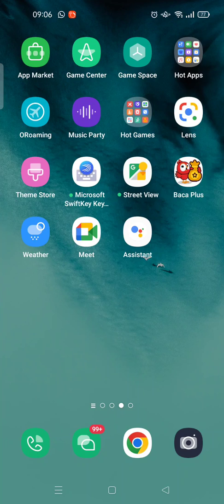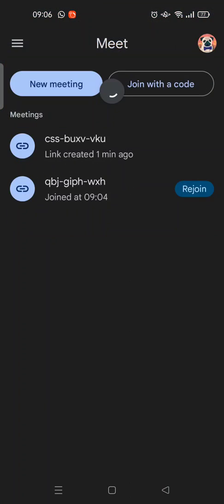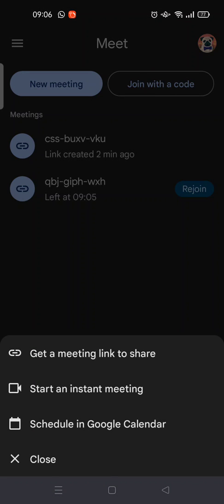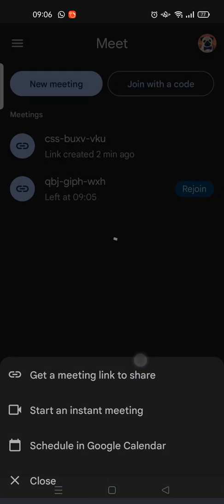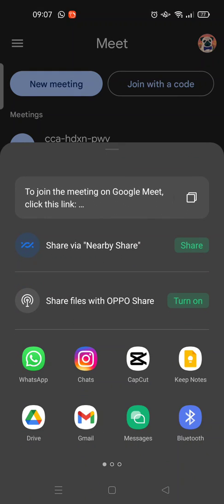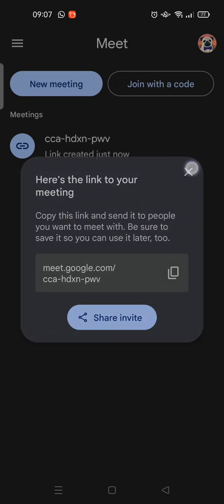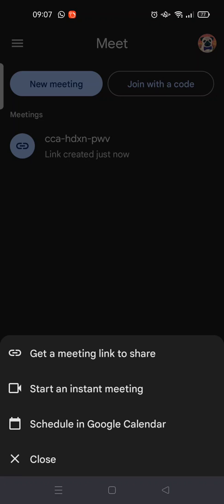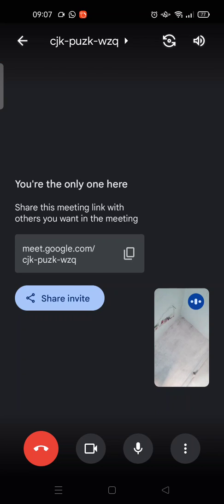How to Find Out the Google Meet Code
This video will help you to find out the Google Meet code. Hope it helps and don't forget to click like! 😉